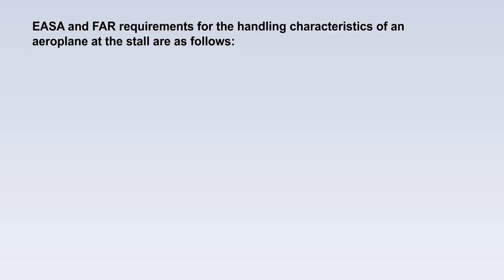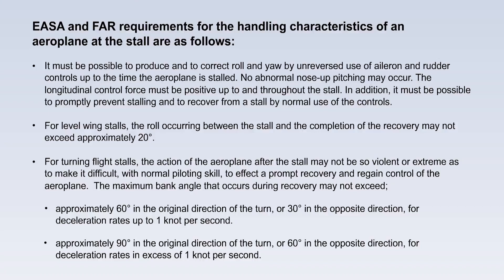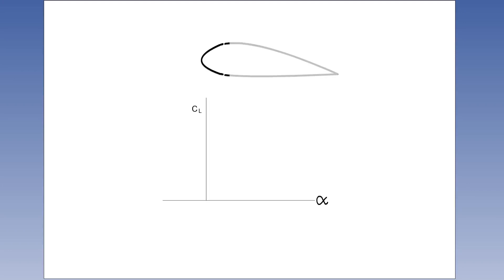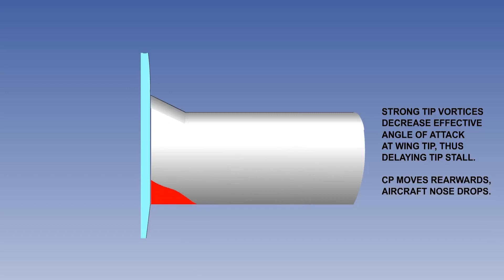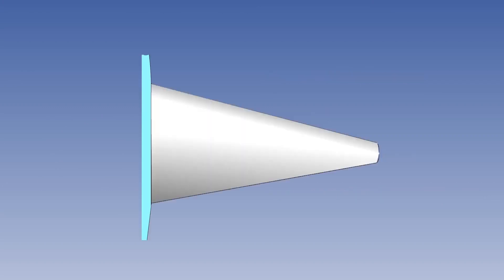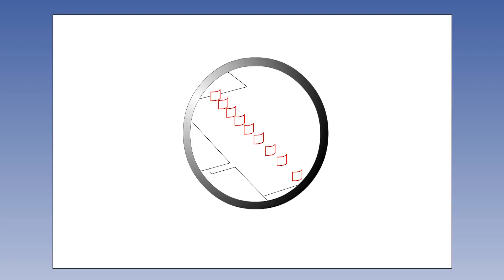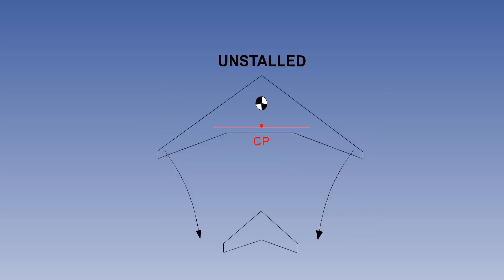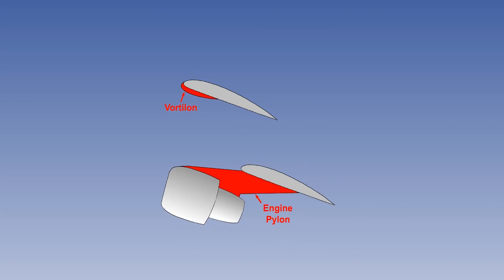26 ATPL Training Principles of Flight 26 Stalling Stall Characteristics 1080 X 1920